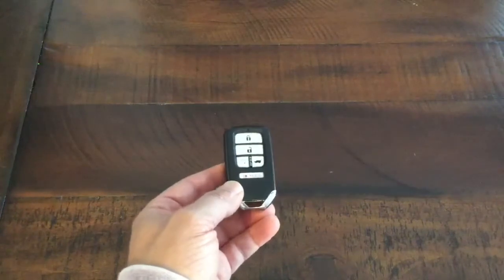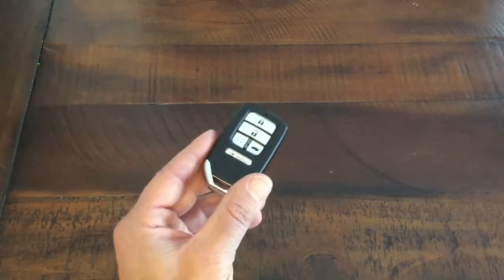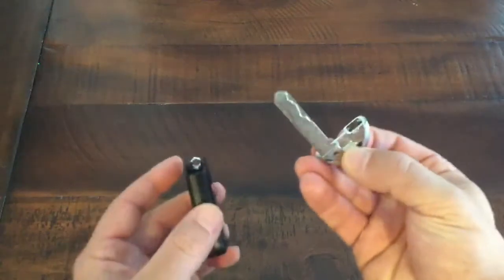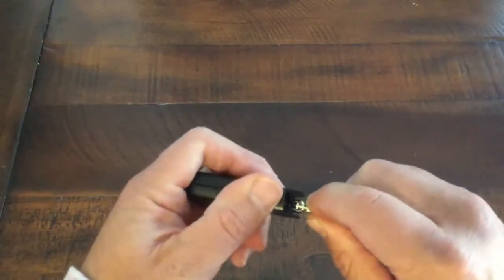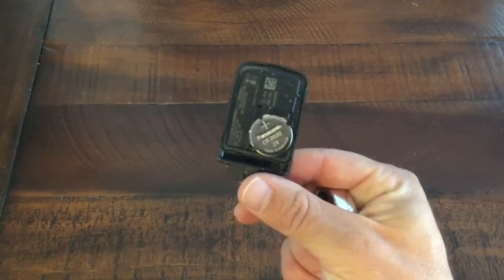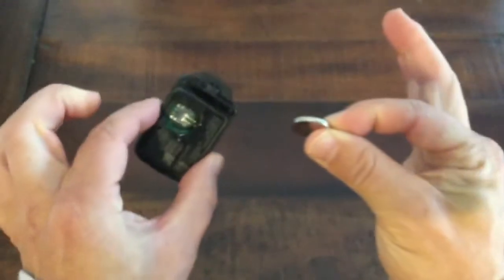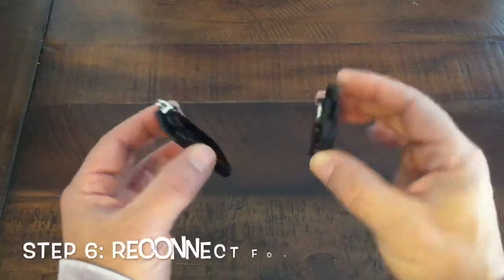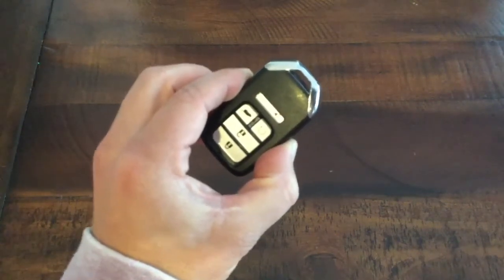Dad Changes Battery in Honda Key Fob (Smart Key Remote)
Get that annoying warning in your Honda that your key fob battery is low? Don’t pay your dealership to fix. You can do this by yourself in a minute.